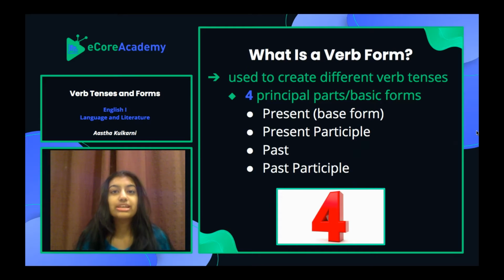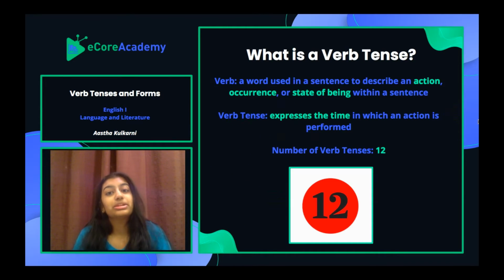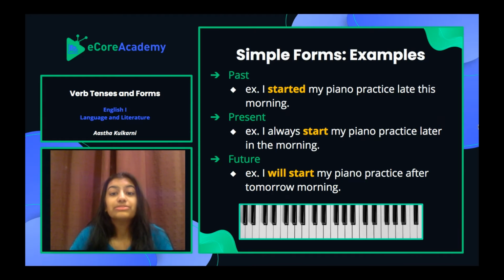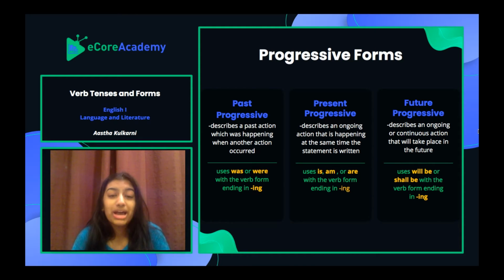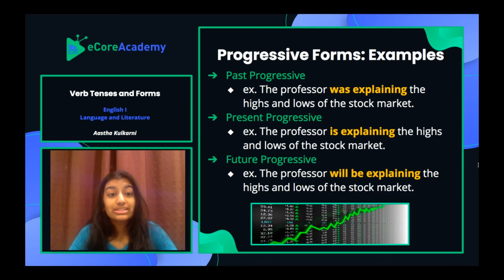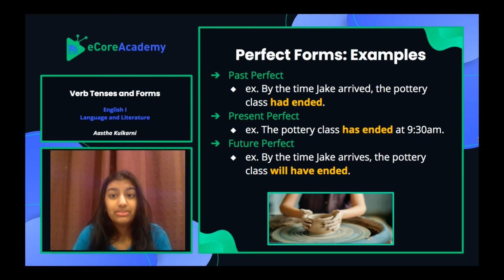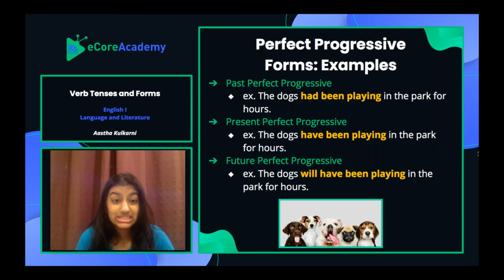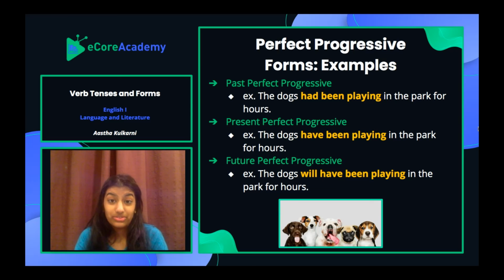Verb Tenses and Forms | eCoreAcademy | Aastha Kulkarni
Hello, readers and writers! Here’s another super helpful grammar lesson of our English I course at eCoreAcademy! Today our teacher, Aastha, is going to be talking about verb tenses and format. She will be going over the twelve different verb forms in depth with examples. This video is perfect for forming sentences with proper verb usage.